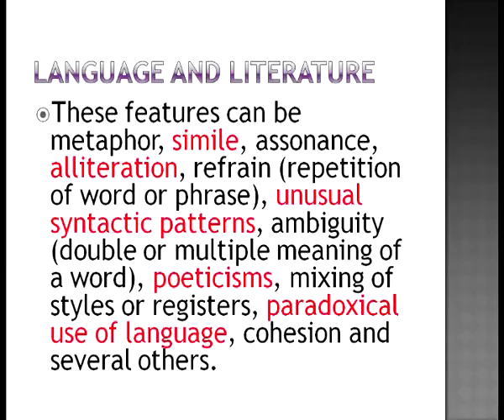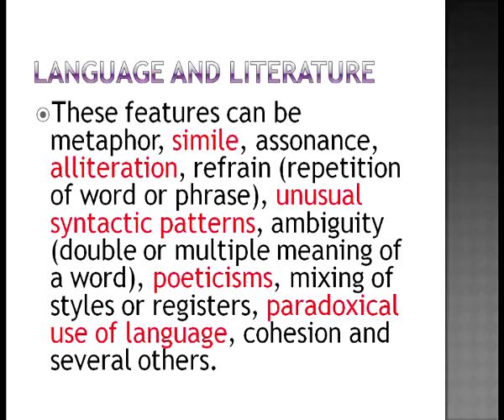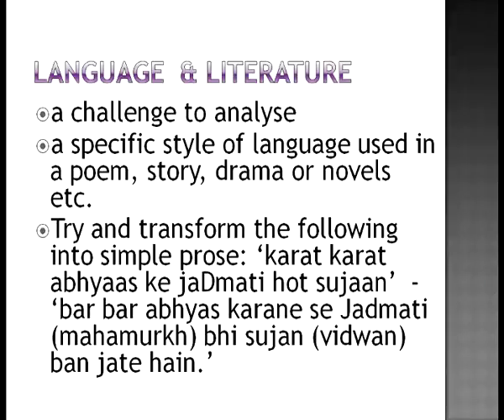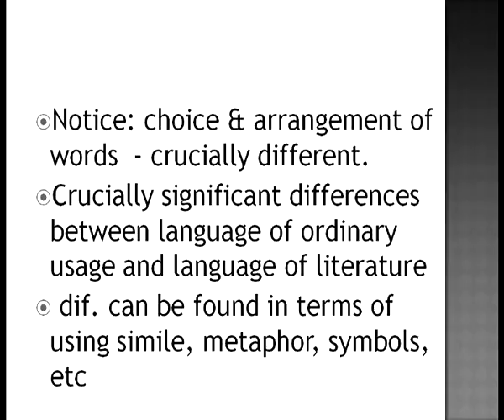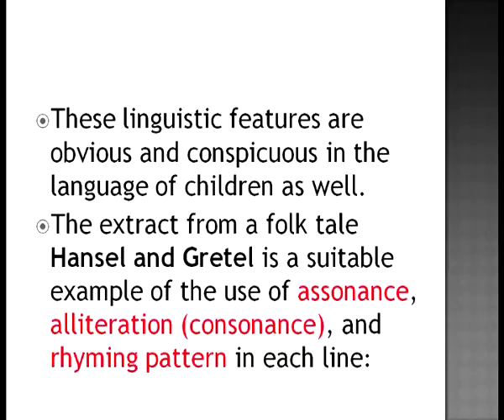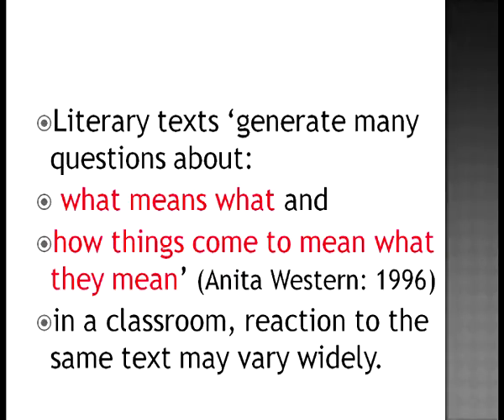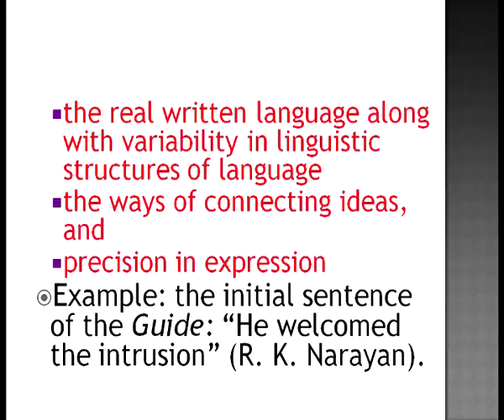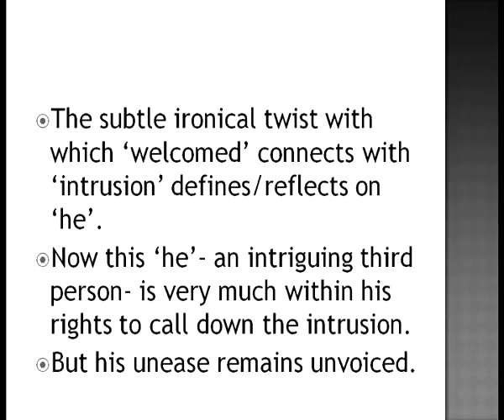LANGUAGE AND LITERATURE